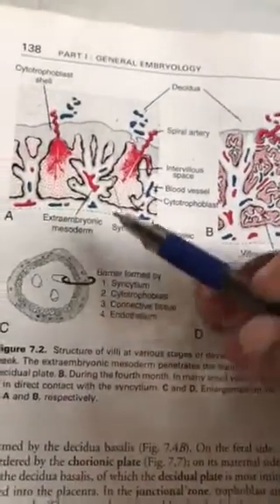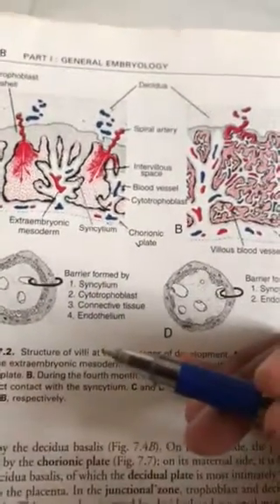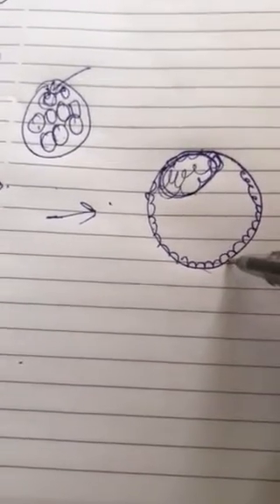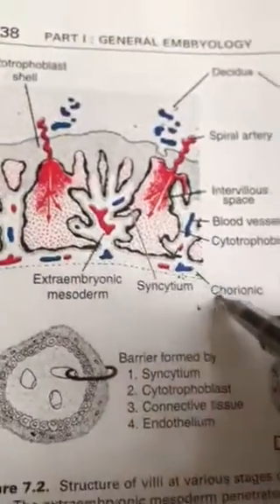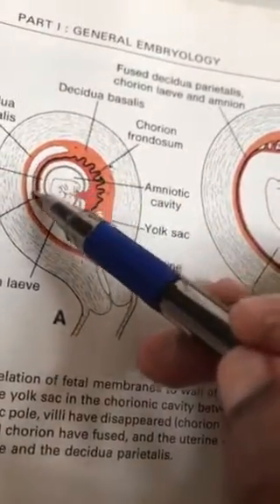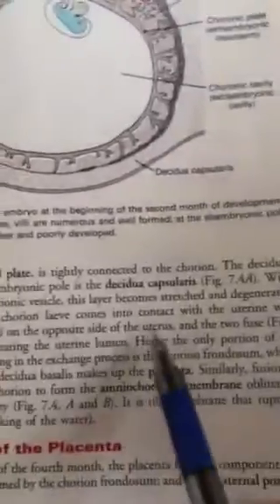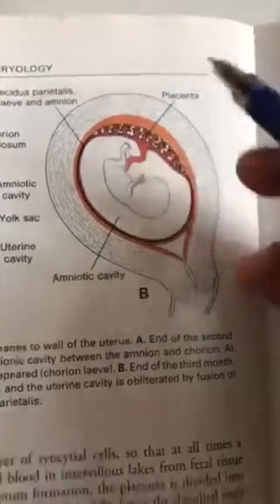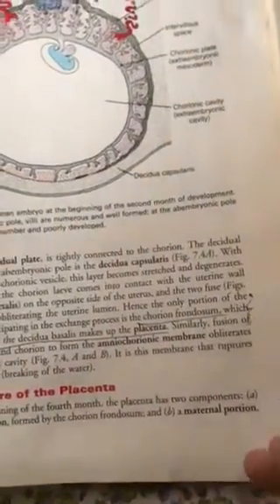Dr. Pratheepa’s tutorial - Decidua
Embryology - Decidua